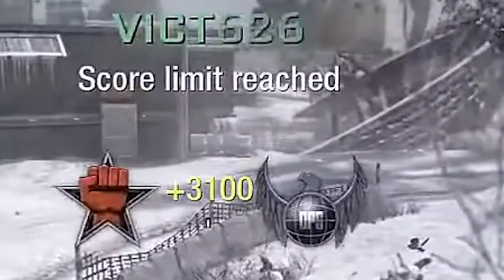Game Vlog #4: The Mechanics of Gameplay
This week we discuss the gameplay mechanics of Call of Duty: Black Ops and Overwatch. How do they compare and contrast? What makes them unique to their genre?